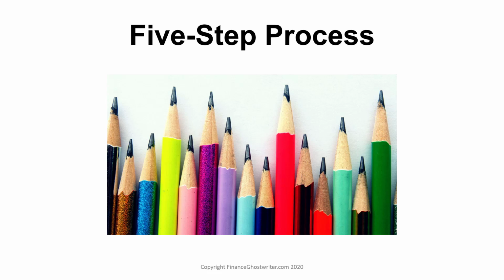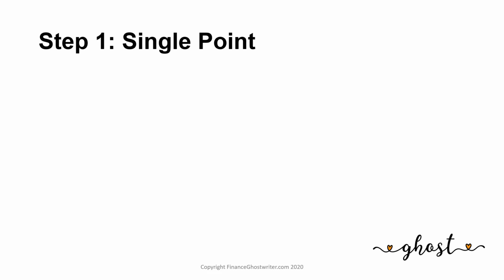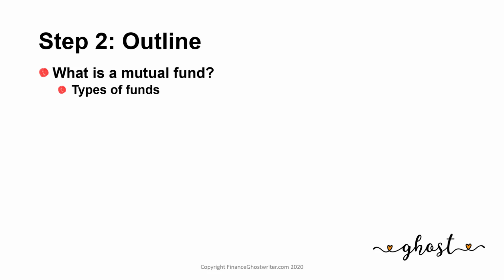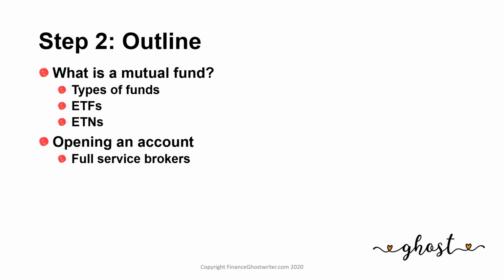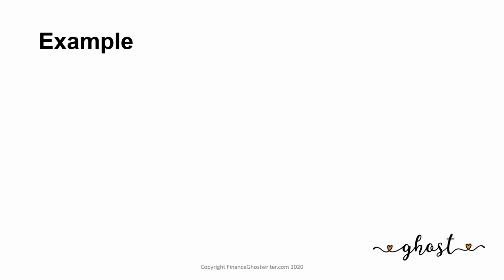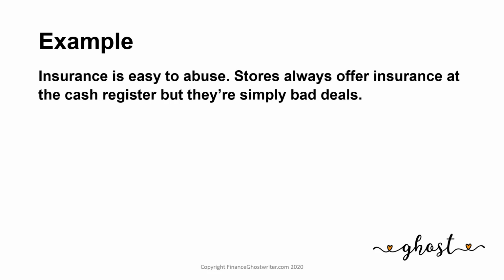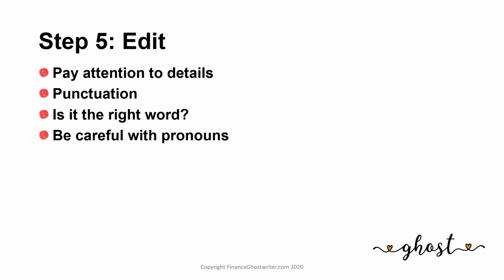Five-Step Process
Writing a book can be challenging, but if you follow these five basic steps, it'll make the process smoother.